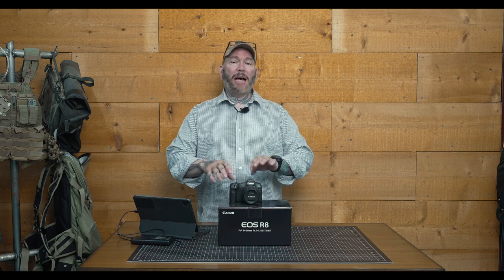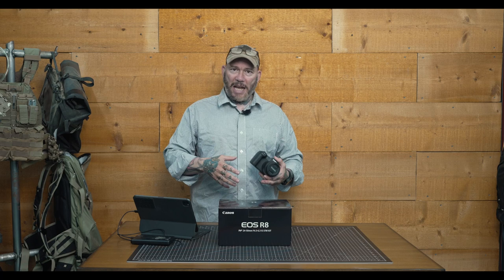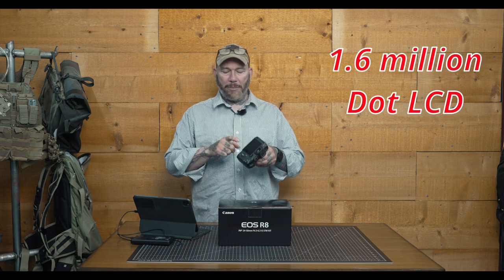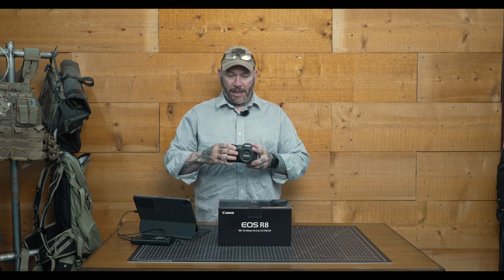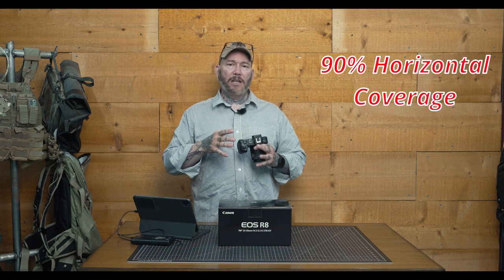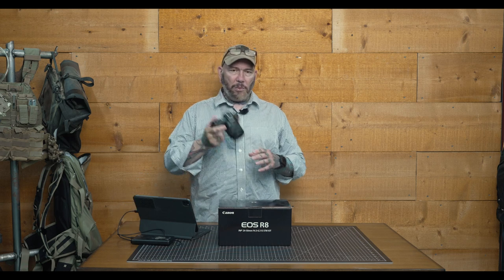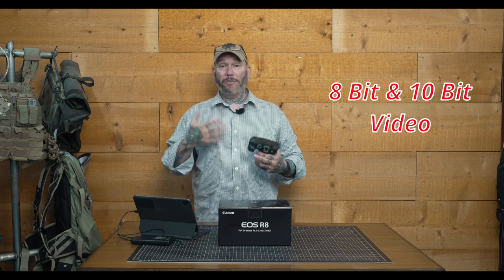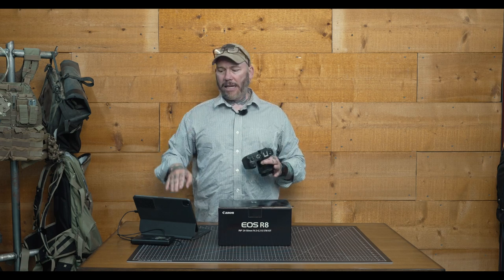The Truth About Canon R8: Is It Worth the Hype?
Good day everyone. Today on this episode of “Garage Talk,” I will be giving you my review of the new Canon R8 Full Frame RF mount interchangeable lens system. A special thanks to our partner, Foto Forum.